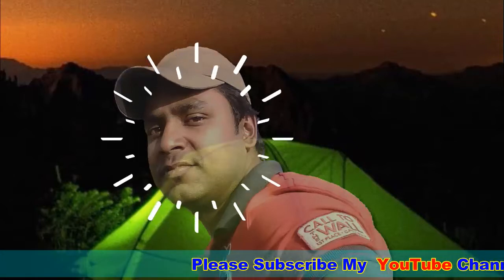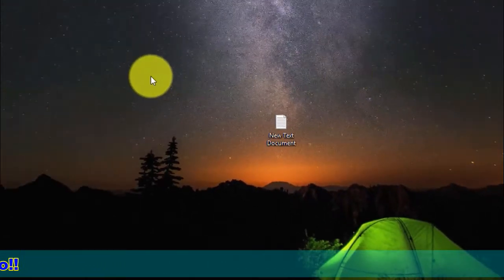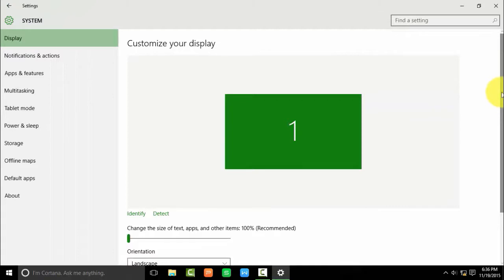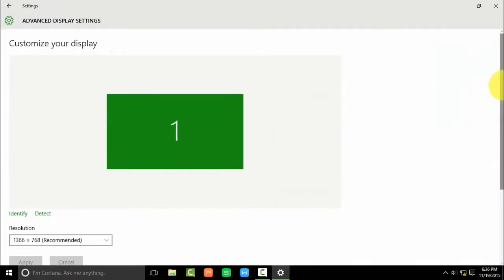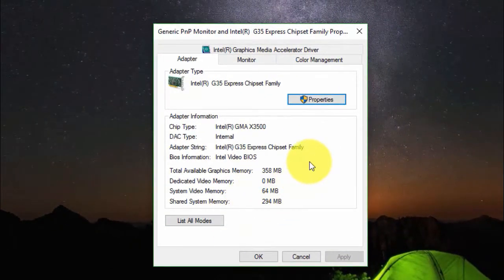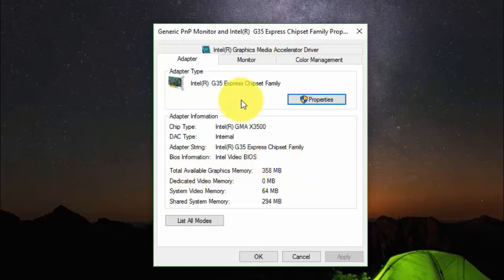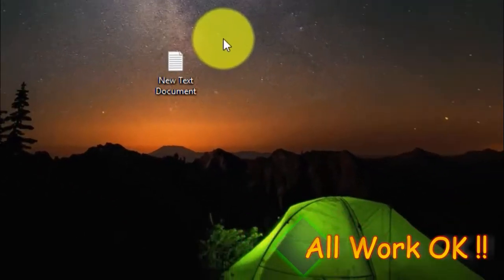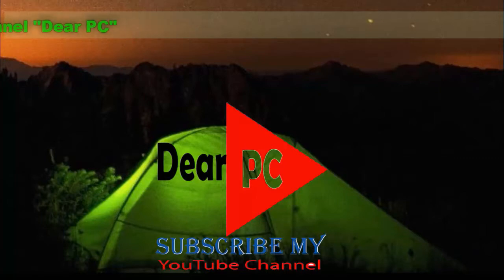How to check computer graphics properties in windows 10 [PC , Laptop or, Desktop]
In this tutorial video I’m showing how to check windows 10 computer GPU properties in windows 10. Dear viewers if agree you can try for know your GPU properties.
. If you agree want to do this, now you can see this video. I hope you can use this for about graphics properties. Also you see this video you can learn how to a. know my laptop graphics card b.check my video memory in Windows 10. 10 c. do I find out what graphics card I have d. Check Which Graphics Card You Have e. Check Graphics Card/Graphics Card Memory on Windows 10/8.1/7 f. check my Nvidia graphics card g. check my AMD graphics card h. check my INTEL graphics card i. graphics card on my/your laptop j. Check graphics card or, GPU properties tips or Tutorials.
Dear Pc supports new and expert level computer, internet, science and technology related education for free, you can tell me question about your problems, request for a video, you can visit me below link for best support.
How to show desktop icon my computer or this PC, or users file control panel etc in Windows 10

Dear PC